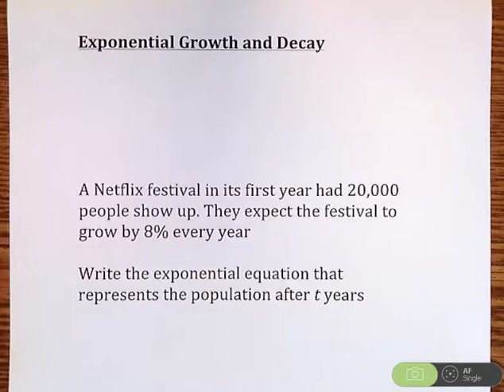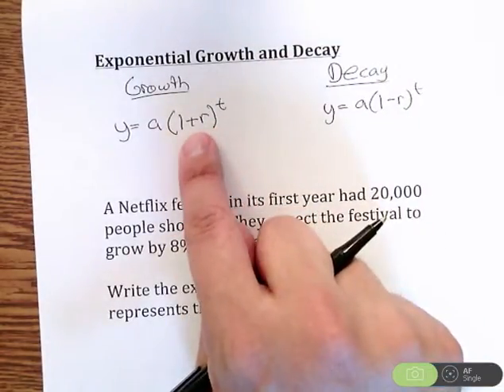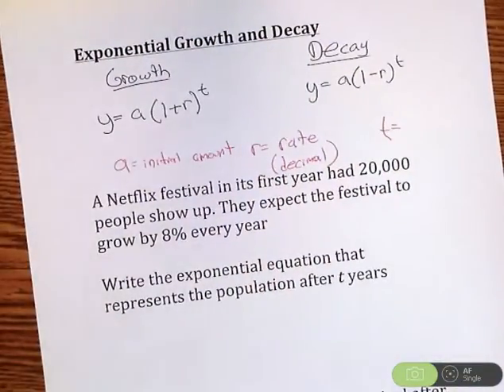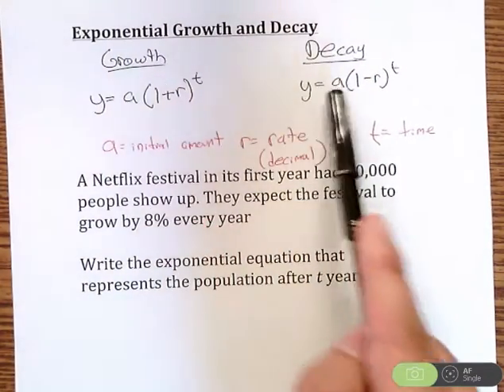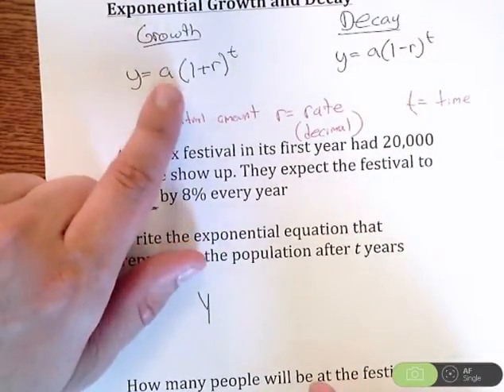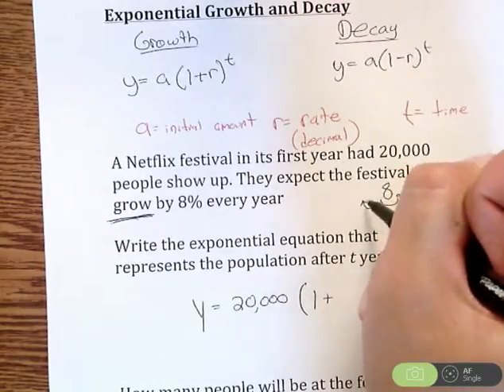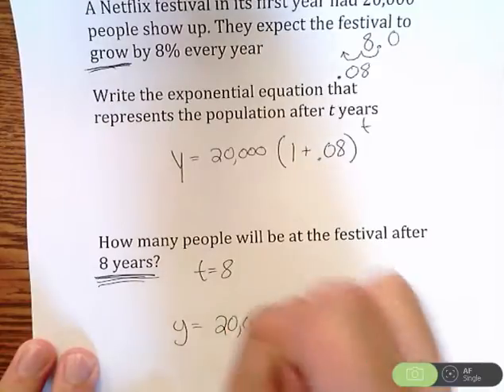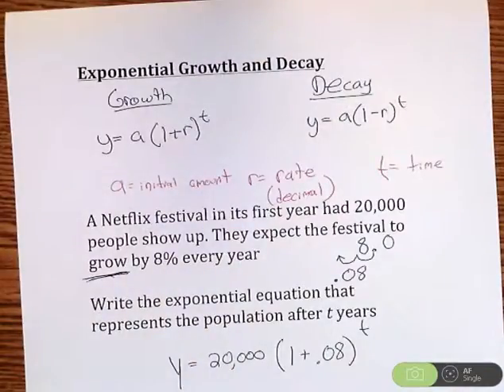Exponential Growth and Decay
Looking at exponential growth and decay as well as applications